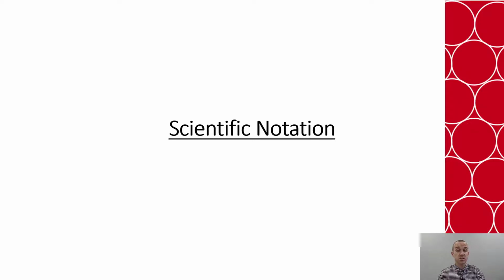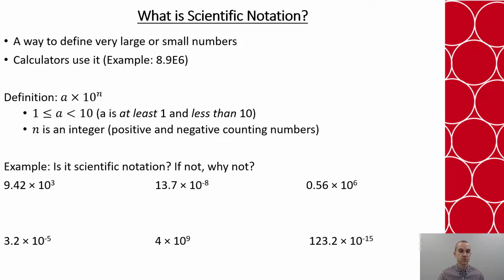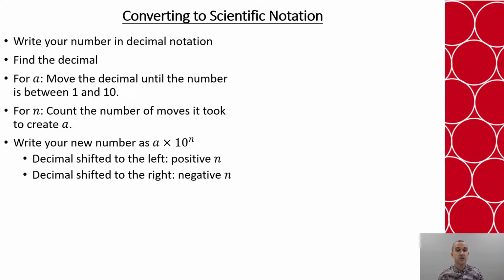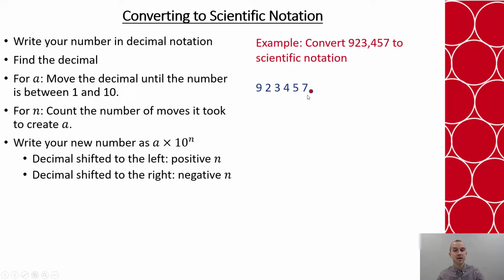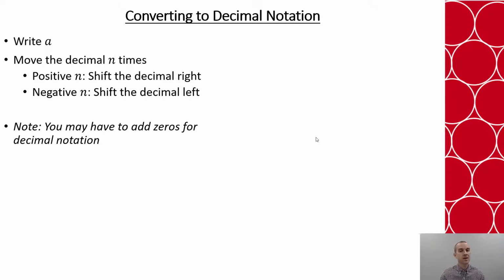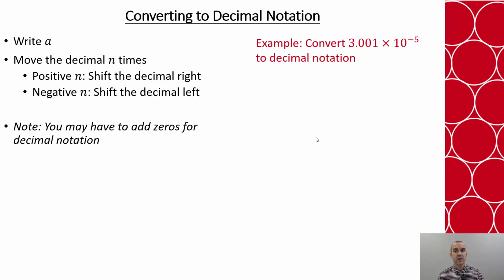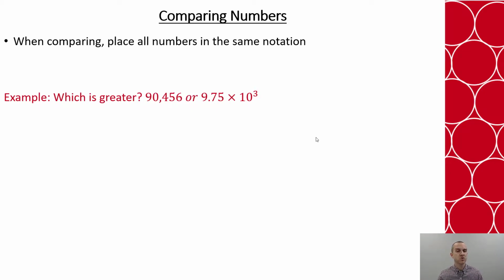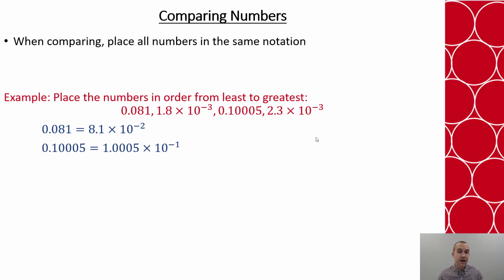Math 100 Ch 1.1 - Scientific Notation